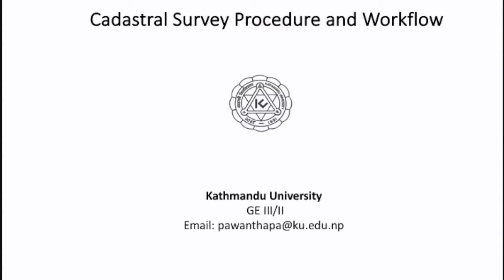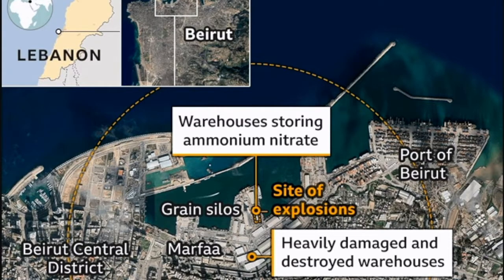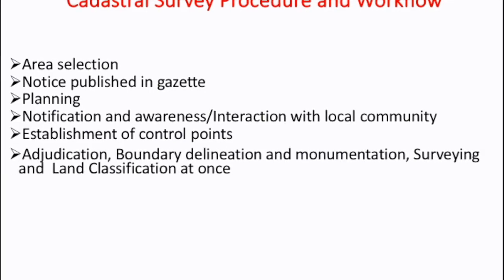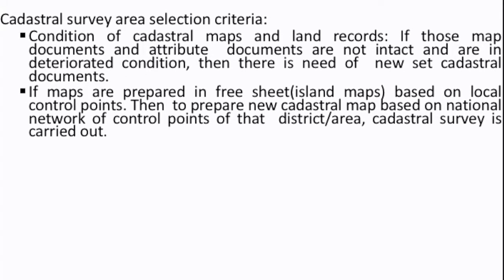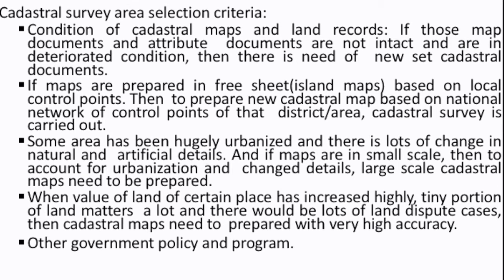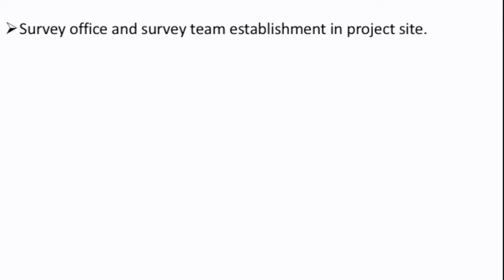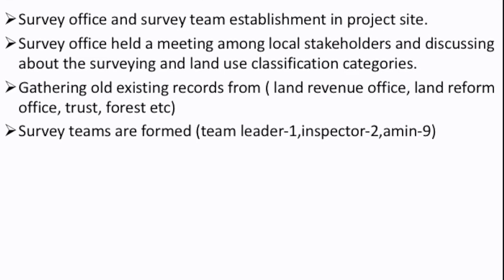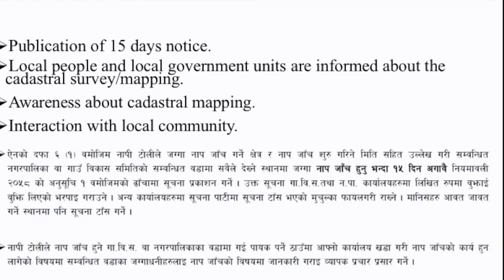Cadastral Survey Procedure and Workflow-Part I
General description of survey procedure and workflow, with full focus on the context of Nepal.